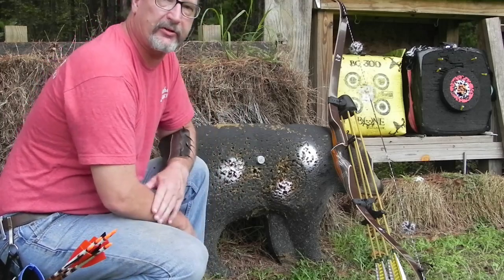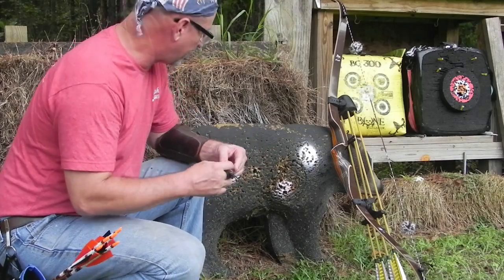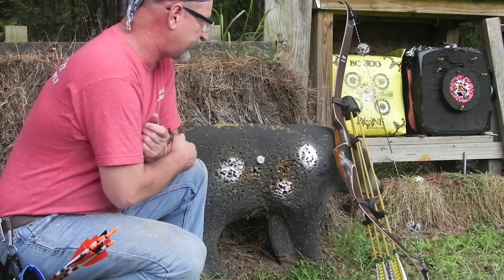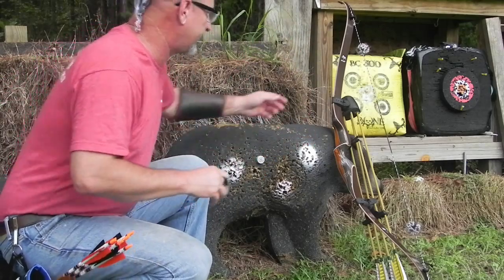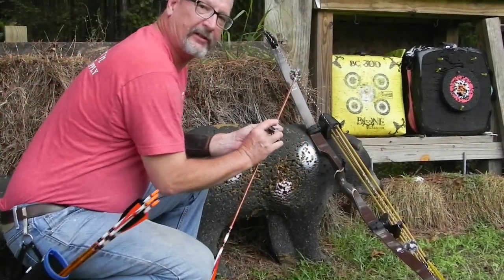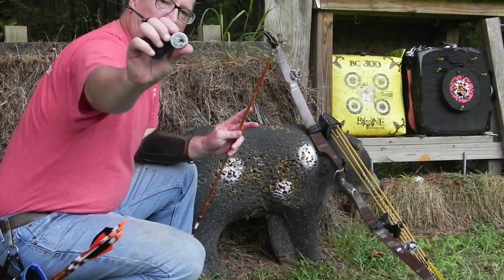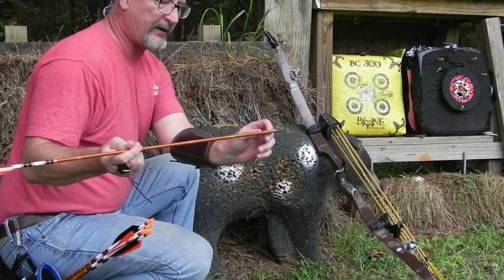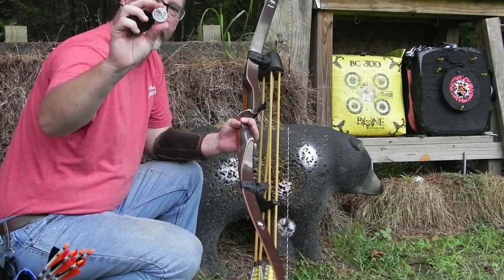Shooting Shorts Episode 10 Bottle Cap at 25 Paces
In this weeks shooting shorts I am shooting a Coca-Cola Bottle Cap @ 25 Paces one shot, one hit.

Aim Small Hit Smalll